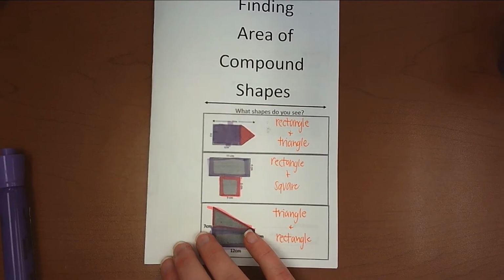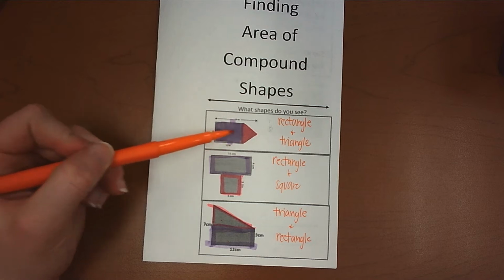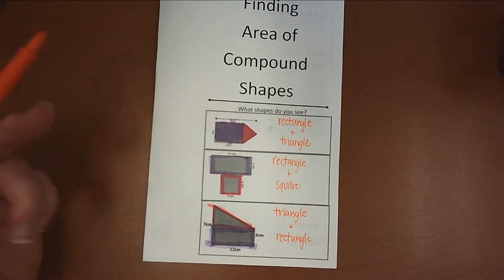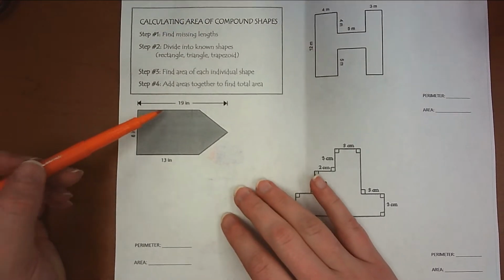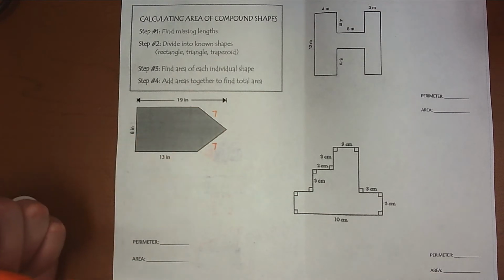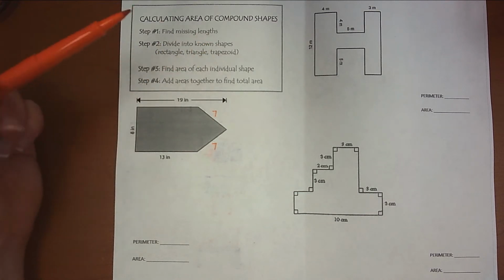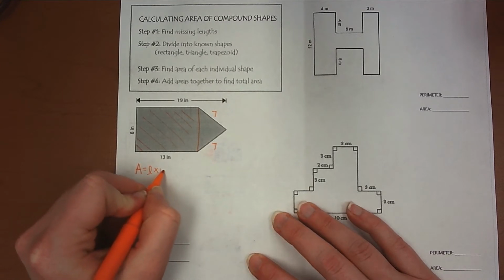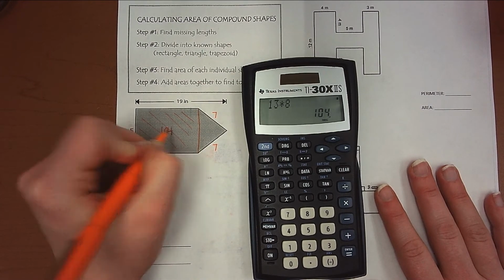6th 8B Video 2 Perimeter and Area of Compound Shapes